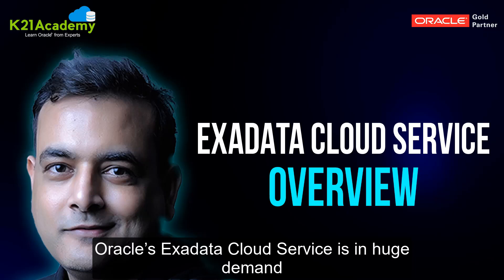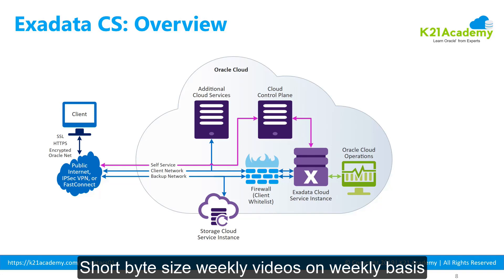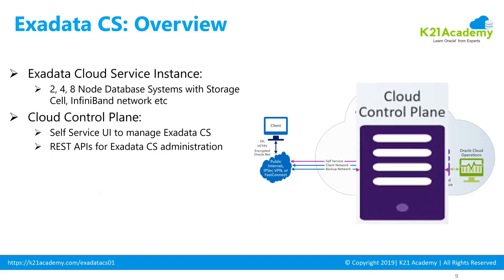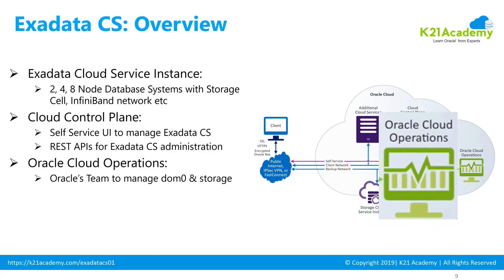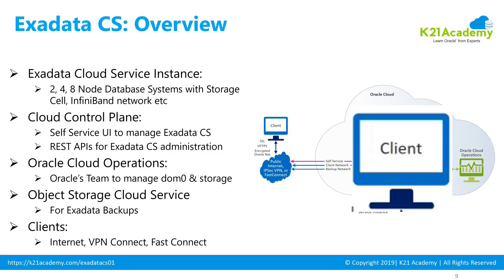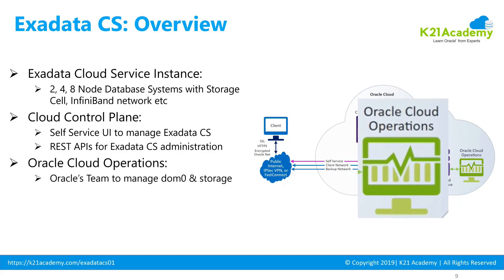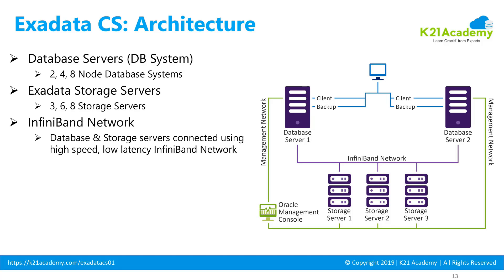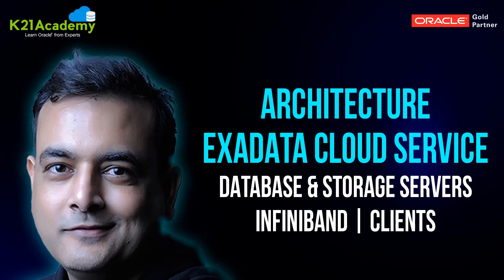Oracle Exadata Cloud Service (ExaCS): Overview for Beginners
This video is the first in a Multi-Part video series on Oracle Exadata Cloud Service (ExaCS)

If you are an Oracle  DBA, Apps DBA or would like to start your Journey to Oracle Cloud then check this video by Oracle ACE & Cloud Expert Atul Kumar from Team K21 Academy covering:

▪  Overview of Exadata Cloud Service &
▪  Exadata on Cloud Related Services

Also, drop a comment with the topic name you wants to learn next.

where You'll find all of the Exadata Videos at one place as we upload more of these.